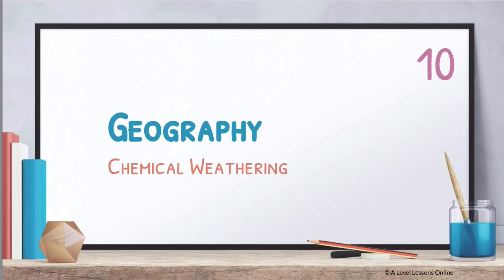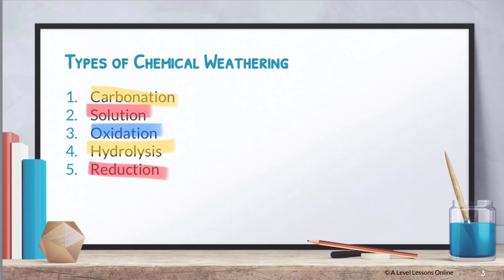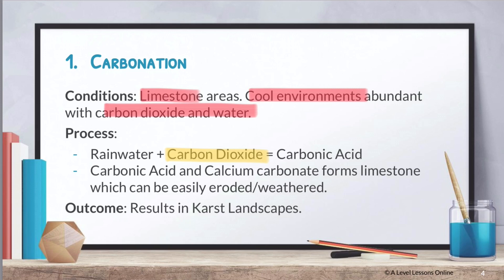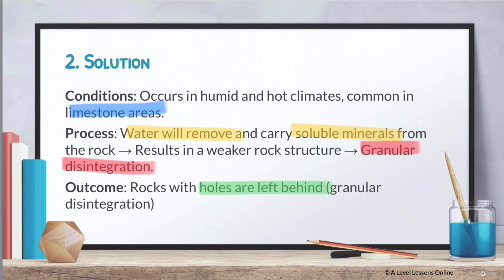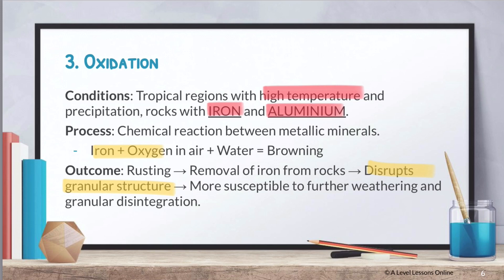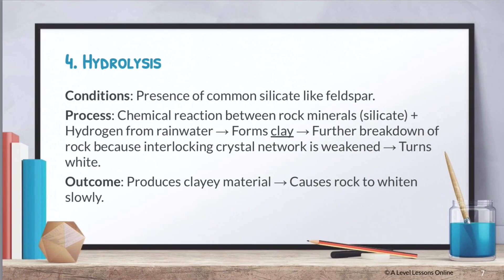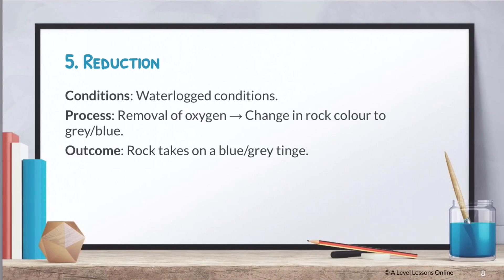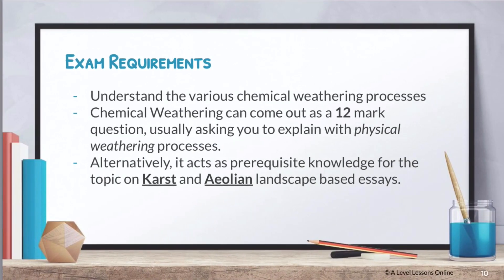ALL about Chemical Weathering | A Level Geography (2024)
This is part 10 of the series on Chemical Weathering, and we will be diving into all about Chemical Weathering. We'll be looking at the various types of chemical weathering processes such as Carbonation, Solution, Hydration, Reduction and Oxidation.